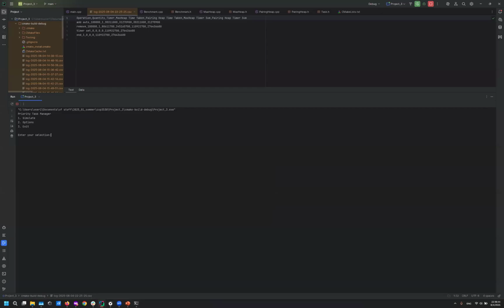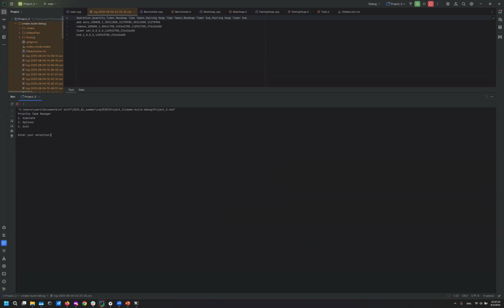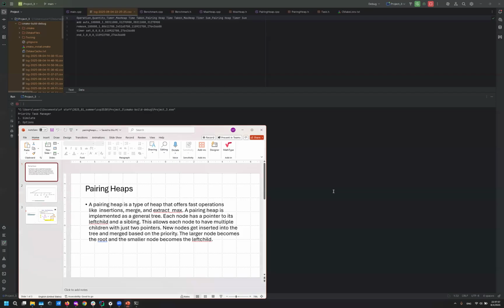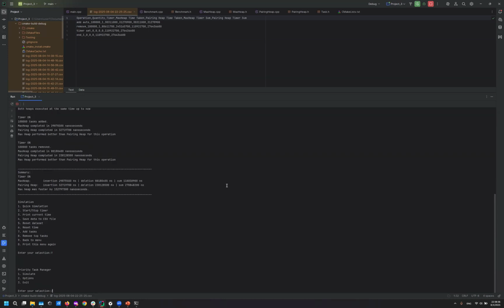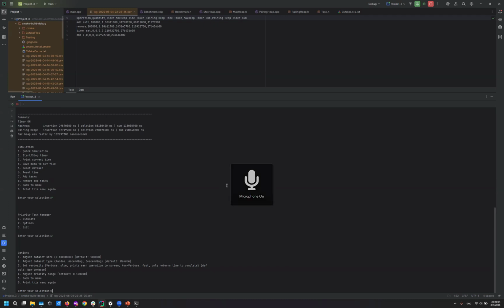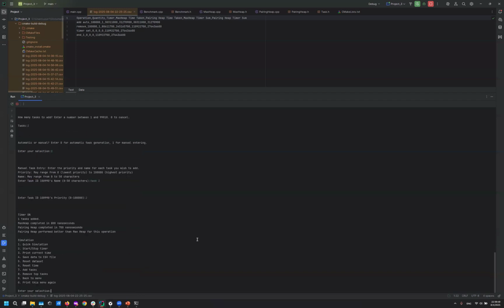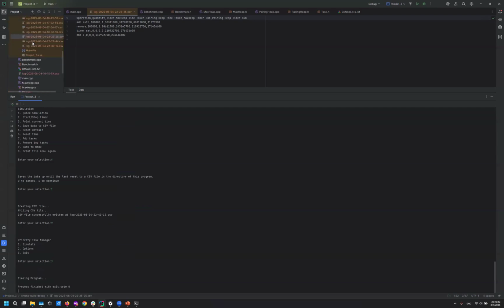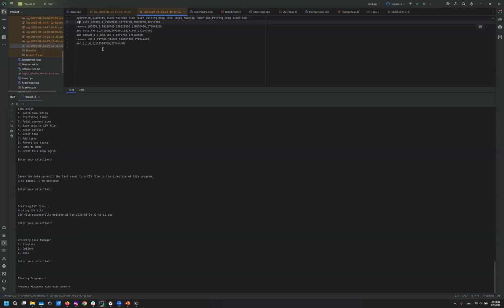Task Masters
Project 3 of DSA